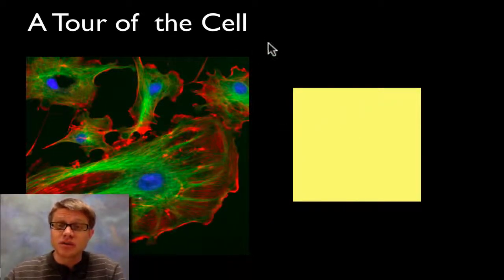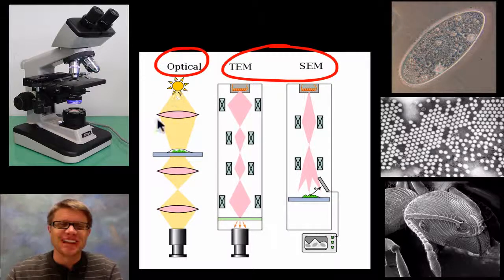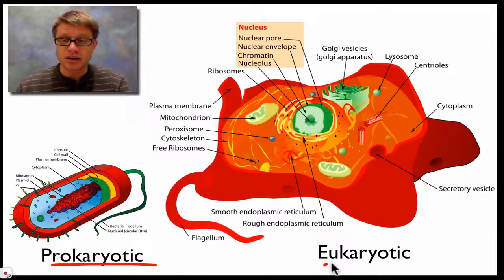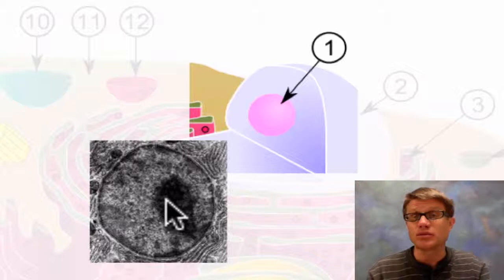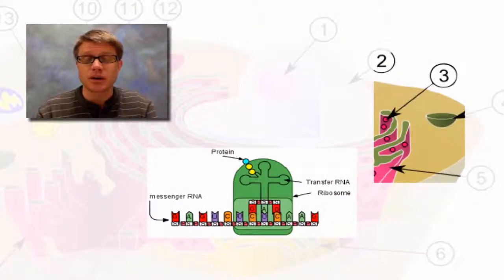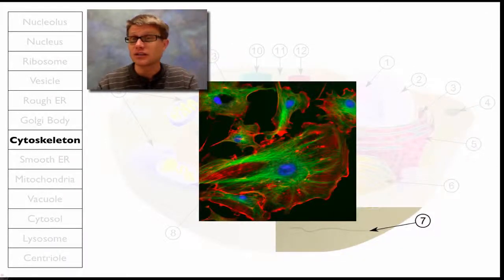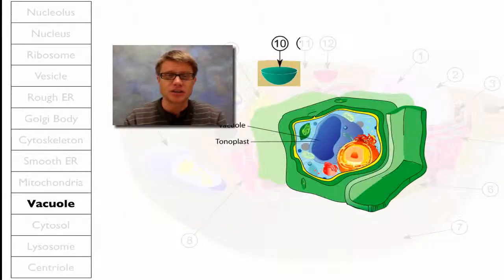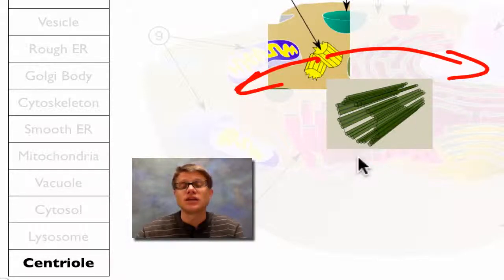A Tour of the Cell